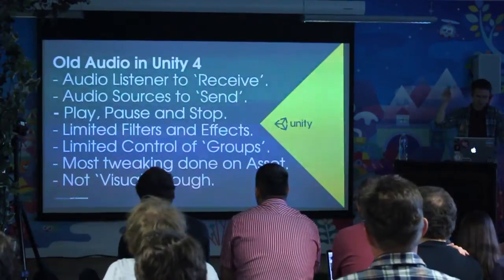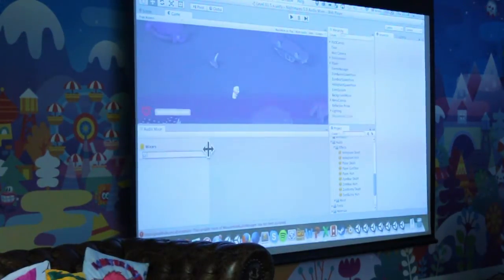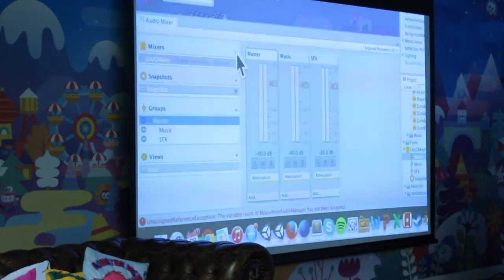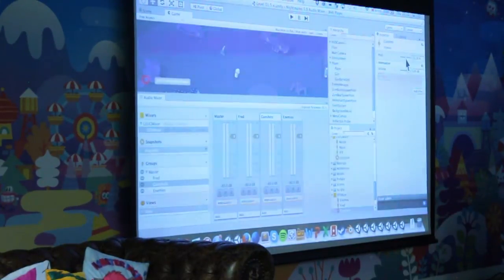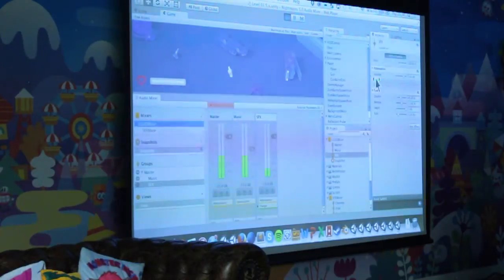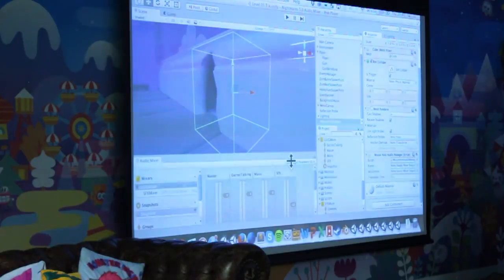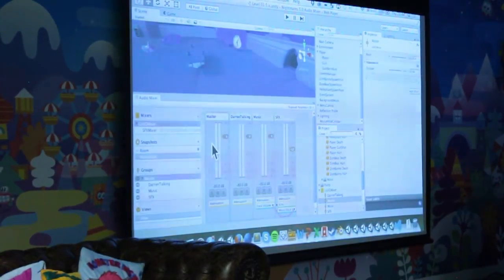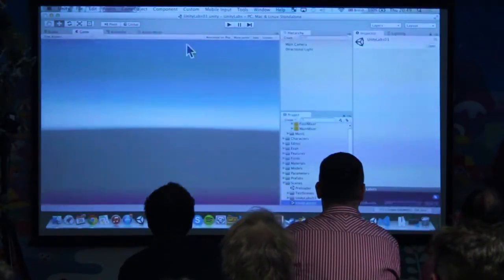London Unity User Group 41